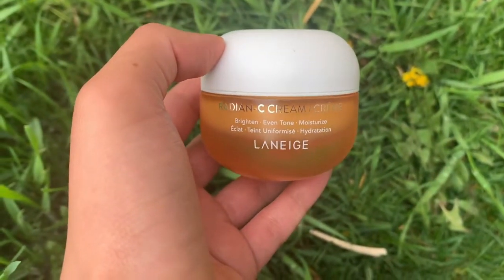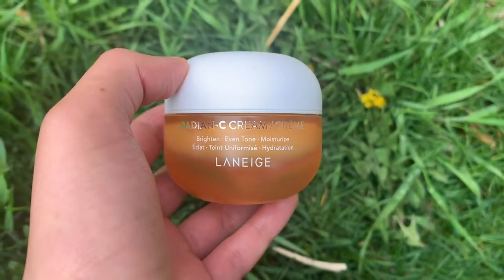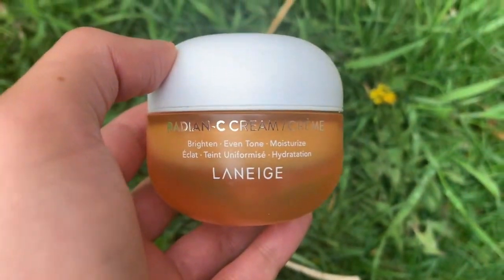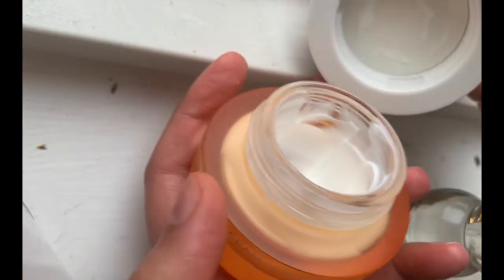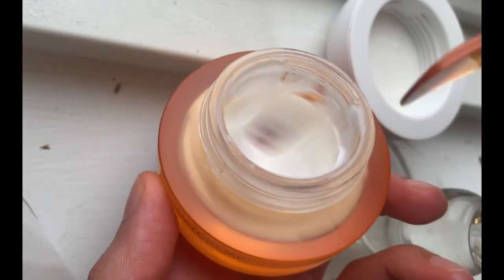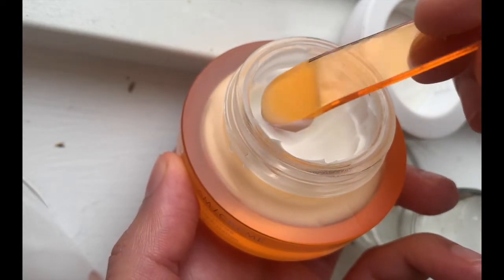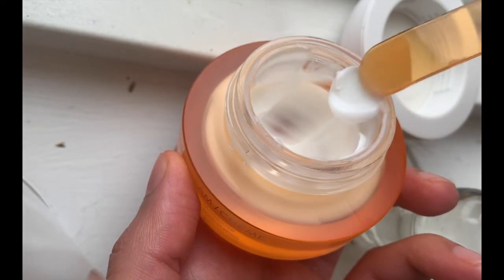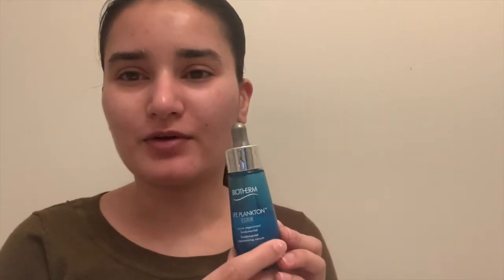LANEIGE Radian-C moisturizer - testing, review, and rating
Testing out and reviewing/rating the Laneige Vitamin C moisturizer for 1 week.